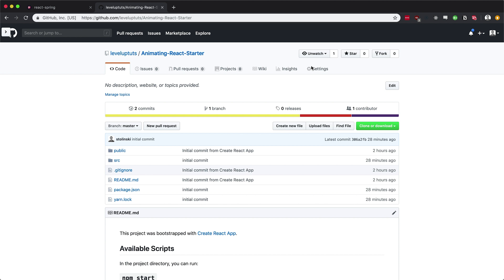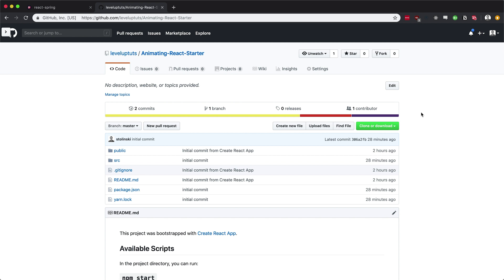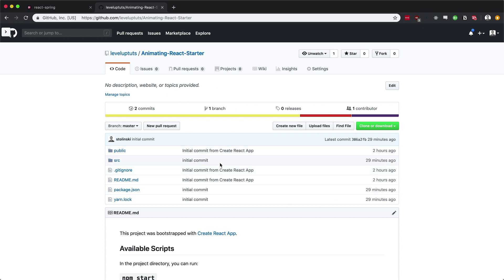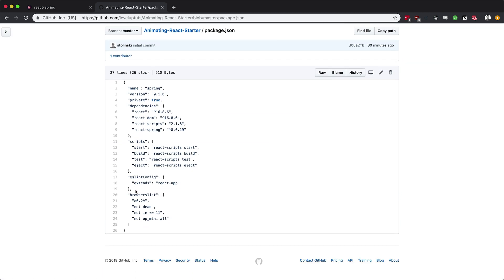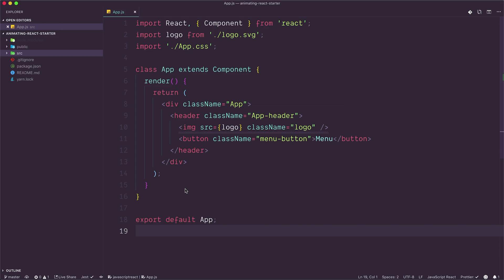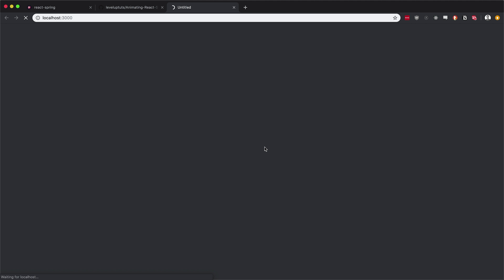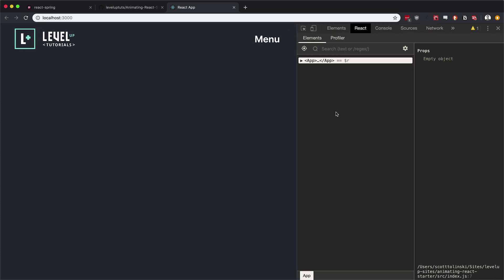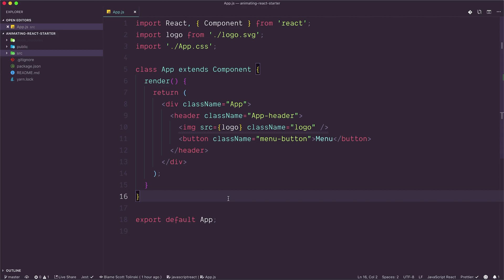#2 Getting Started - Animating React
Become a master of practical interface animations with React Spring. In Animating React, Scott Tolinski's latest series by Level Up Tutorials, we'll learn how to animate modals, menus, height auto, waypoints, dragging gestures, React Router transitions and much, much more.